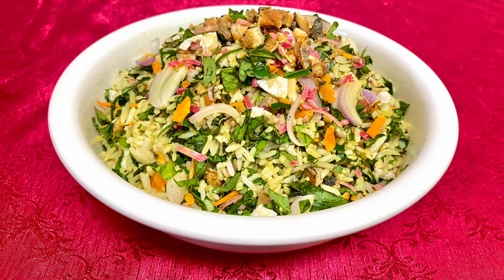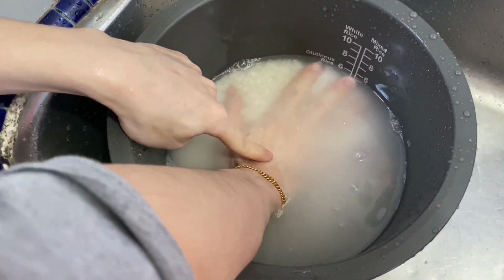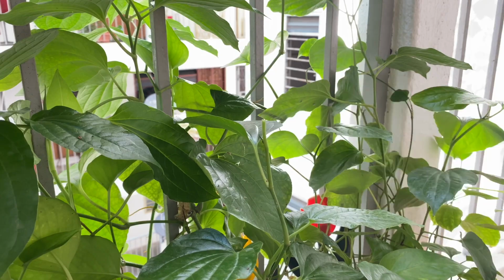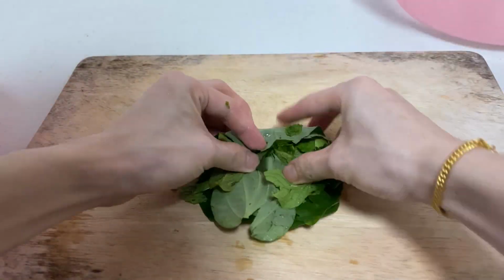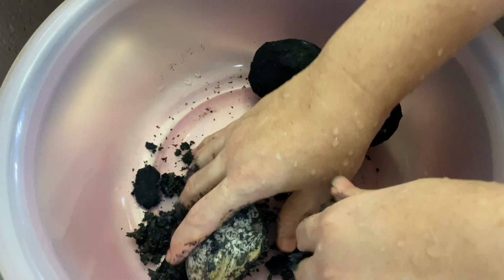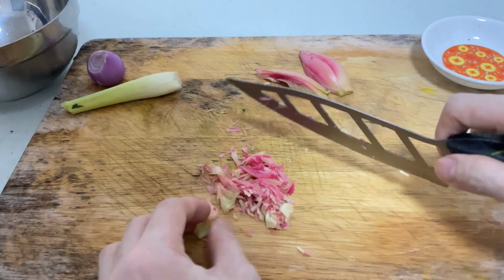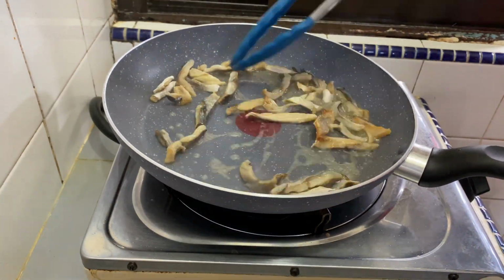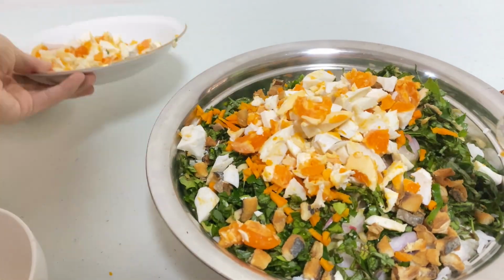Nasi Ulam Nyonya (Mixed Herbs Rice) | Healthy & Flavorful Peranakan Recipe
Hello everyone.
Today i'll be sharing a traditional Peranakan Nyonya recipe which will be the Nasi Ulam ( Herbs Rice Salad ) . This is a healthy dish passed down by my great-grandmother to my mom. So fortunate to had learned this recipe and being able to share it with all of you.

Here's my social medias' below, feel free to tag me if you had followed any of my recipes. Would be so thrilled to see all your creations.